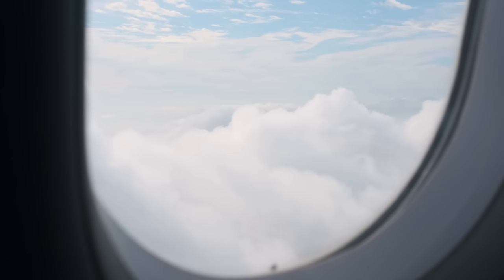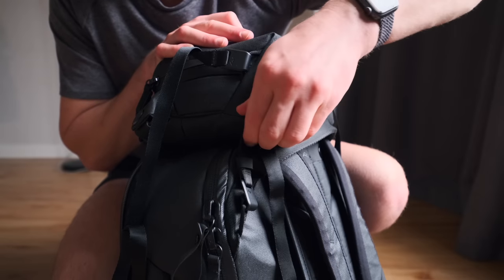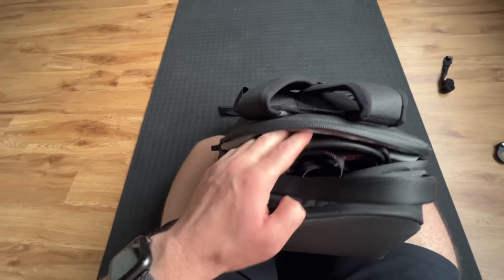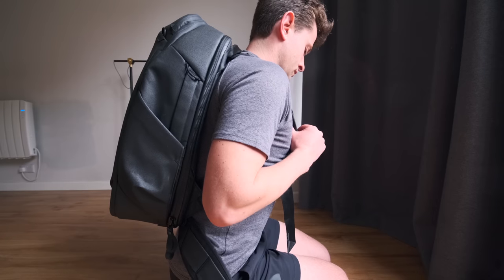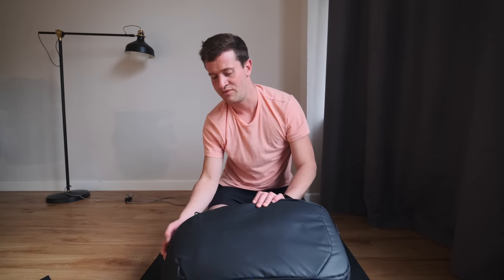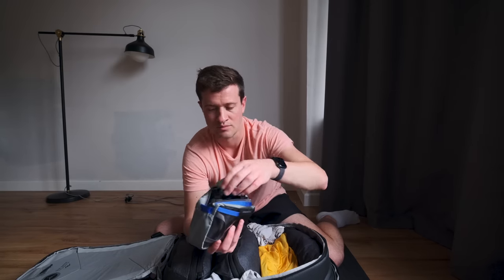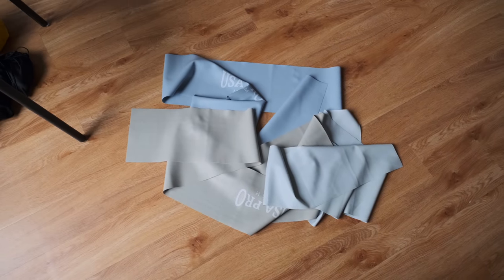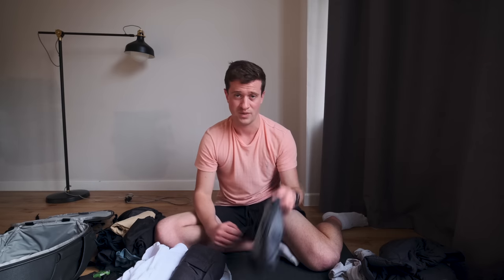Packing For Full Time Travel Photography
GEAR I USE:
Tight Prime
Computer
Everyday Bag
Travel Bag

CHAPTERS:
00:00 - Intro
02:10 - Packed Bags Exterior
03:39 - Camera Bag Packing
08:01 - Bags & Sling Packing
10:50 - Main Travel Bag